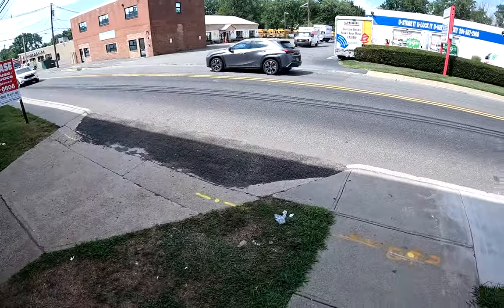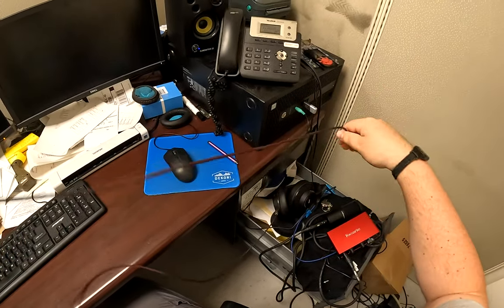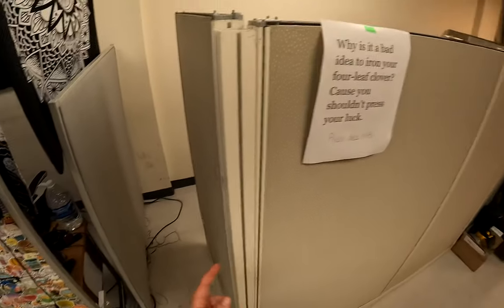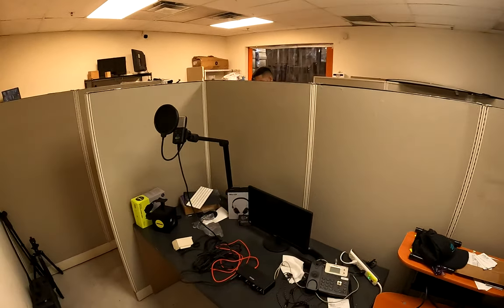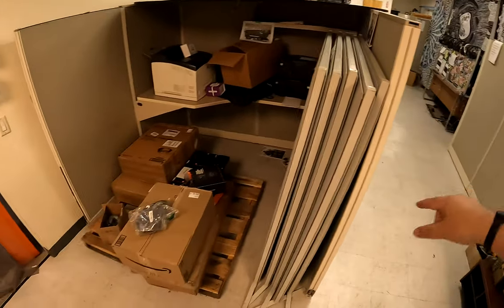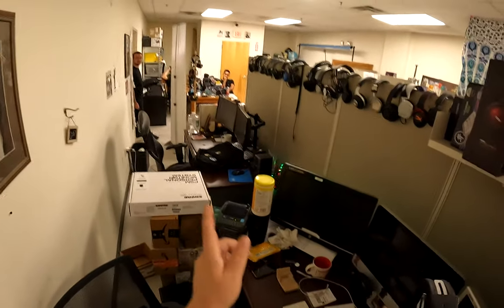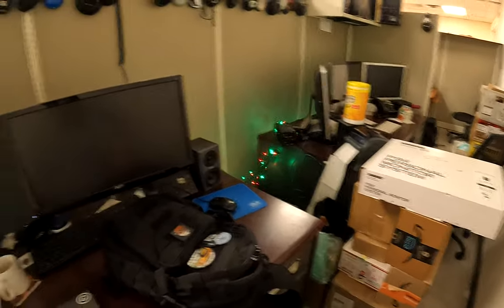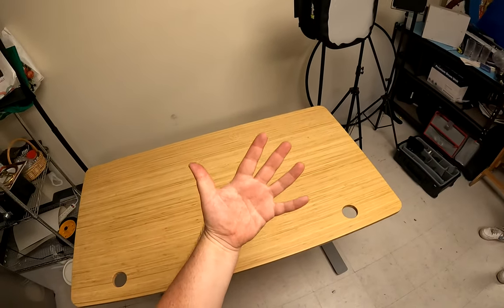🟩 ZeosPantera Reviews All the Dekoni Office Desks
Pioneer DJ HDJ-CX

Fostex PM-03